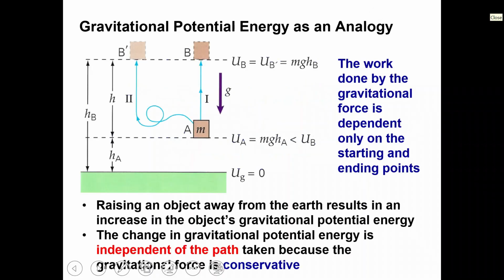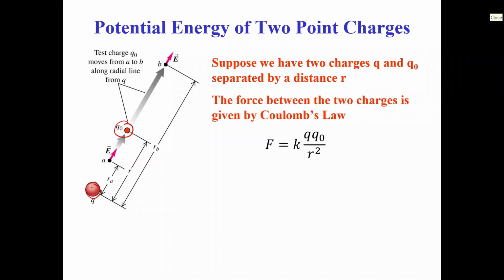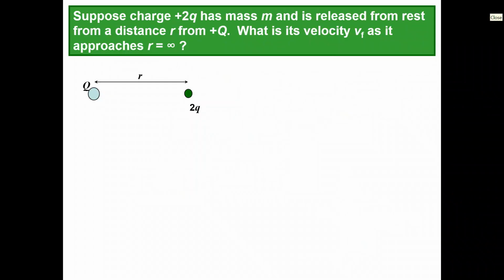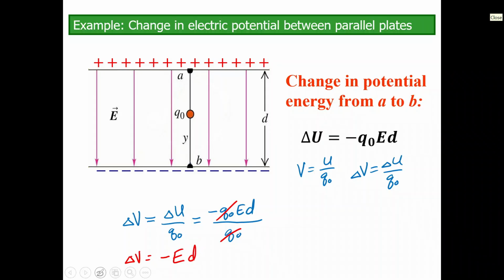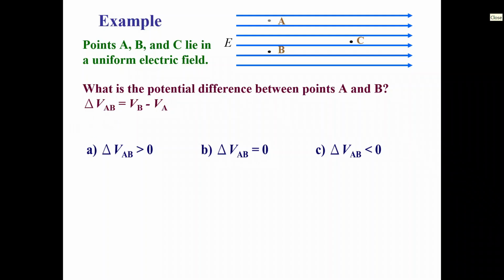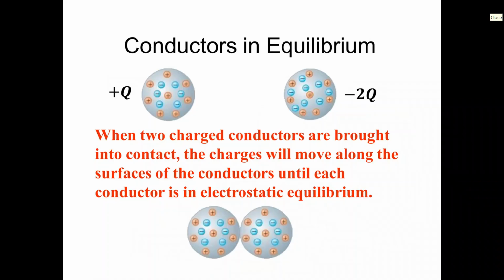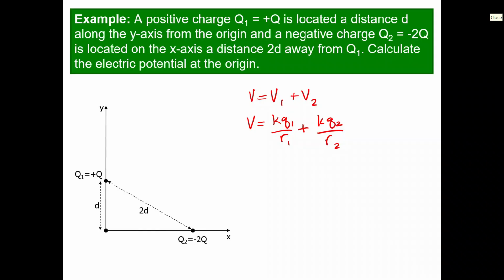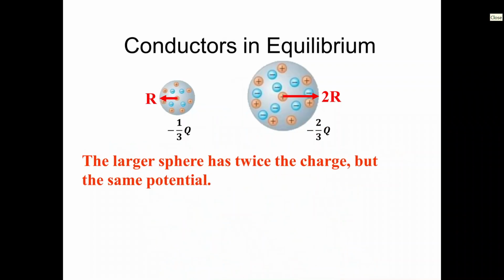PHYS 1402 Electric Potential and Energy